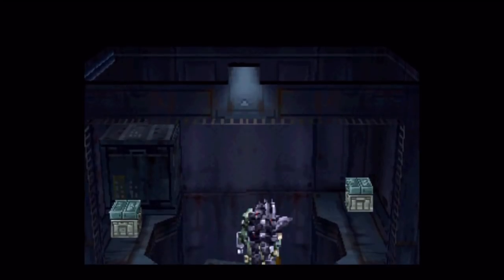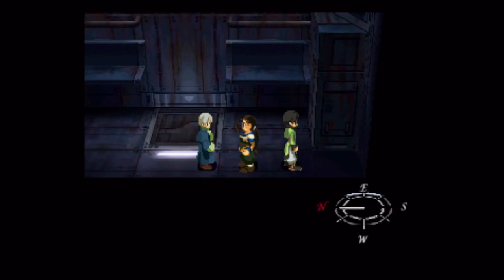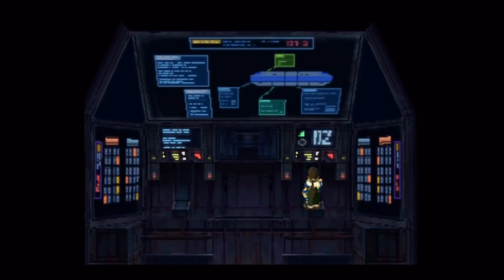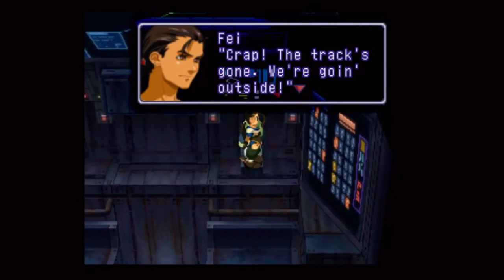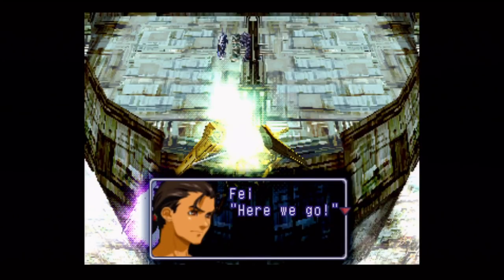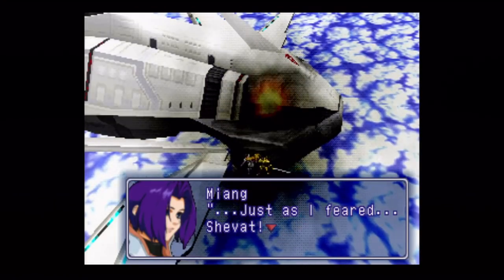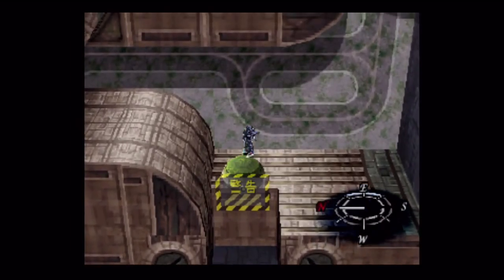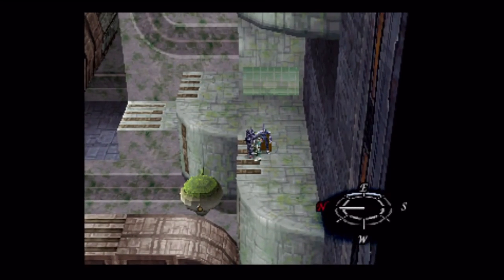Let's Play Xenogears #058 - Monorail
In this episode, we continue ascending Babel Tower, where our presence has not gone unnoticed, while we have to find a way to contact Shevat.